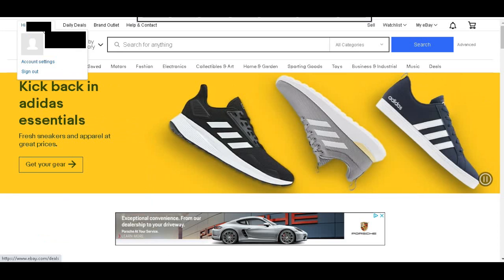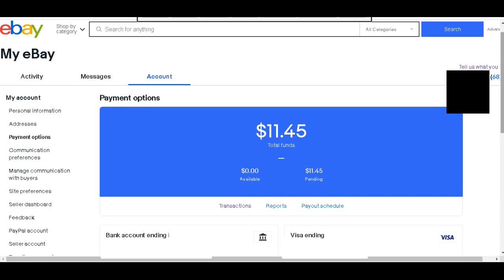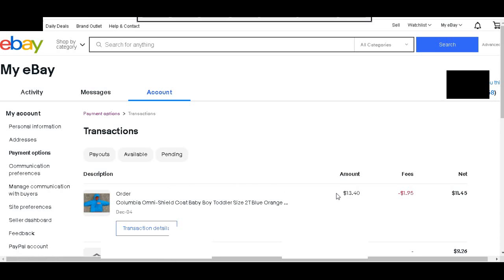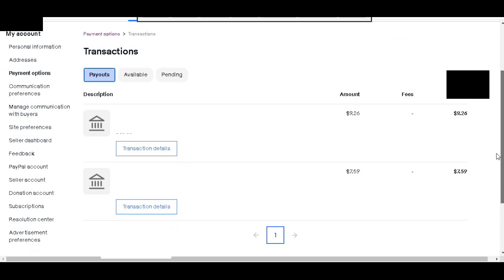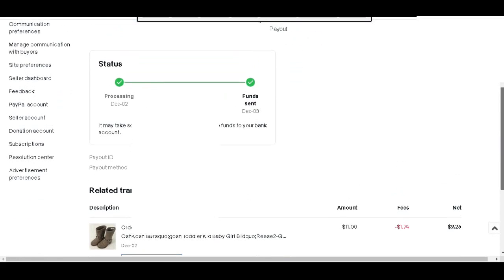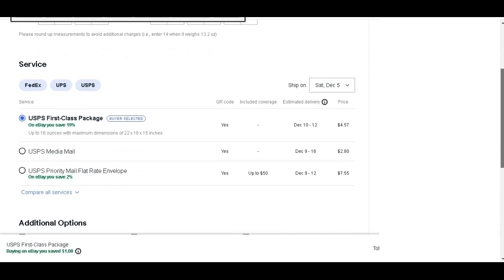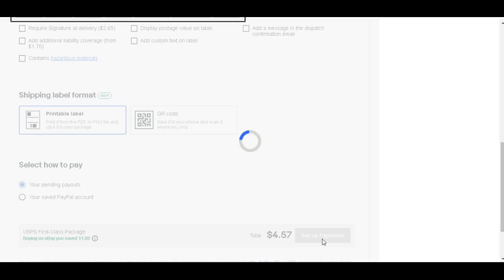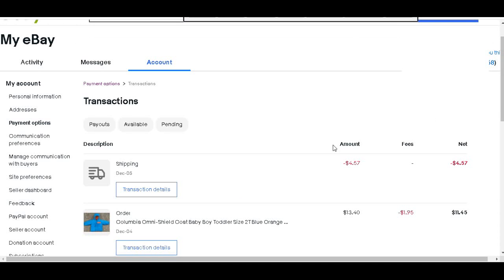How To View Transactions, Fees, and Pending Payouts | eBay Managed Payments Video #2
In this tutorial I show you where to find payment transactions on eBay with the new eBay managed payments. I show you how to pay for shipping using your pending payouts. I hope this video helps! Make sure you check our my eBay Managed Payments Playlist! Let me know your eBay questions in the comments below!